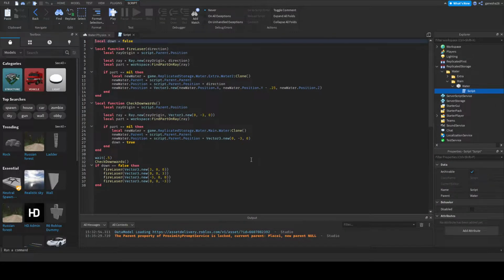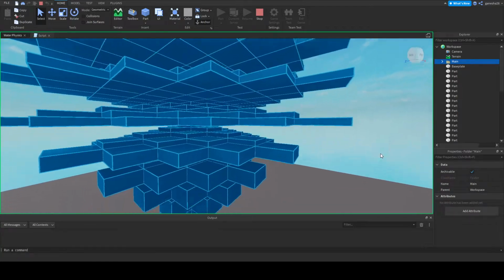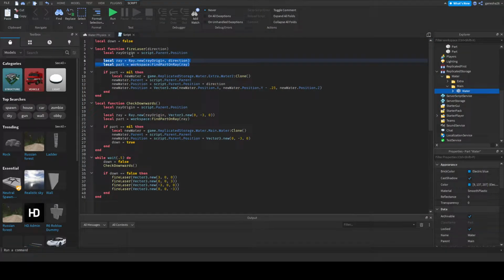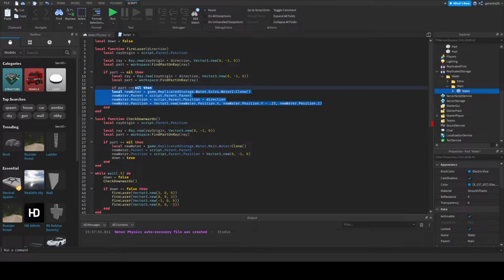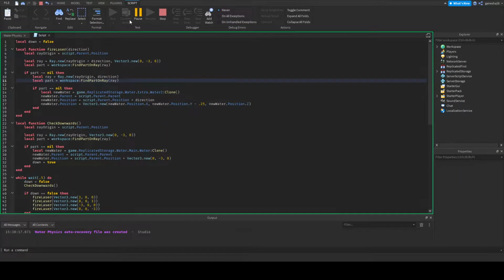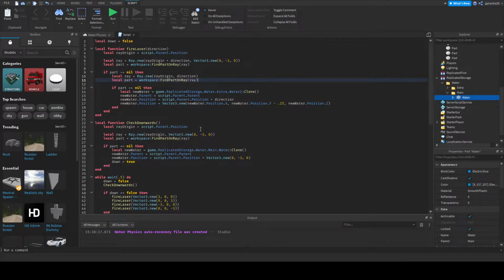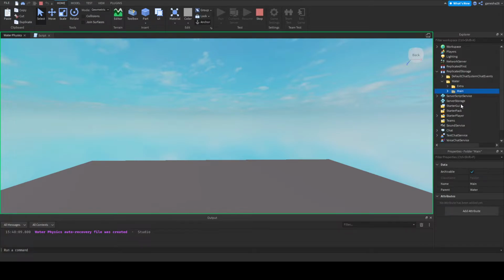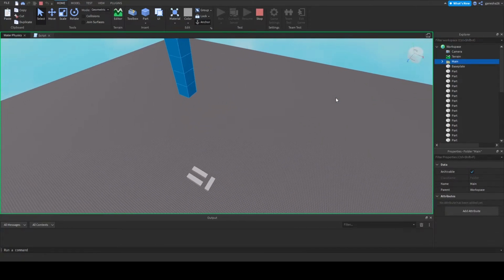Roblox Studio How To Make Water Physics Part4!